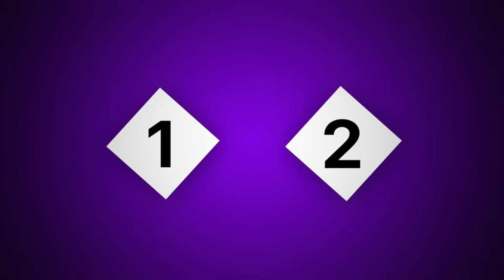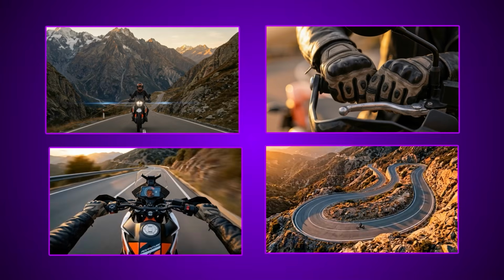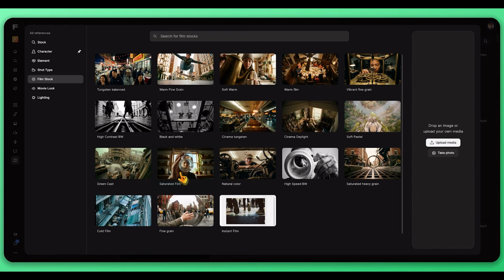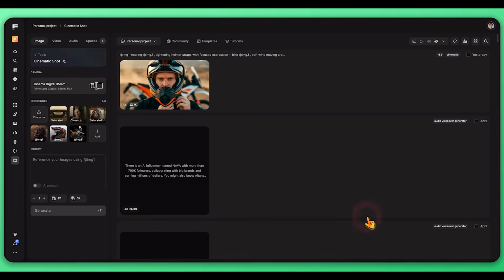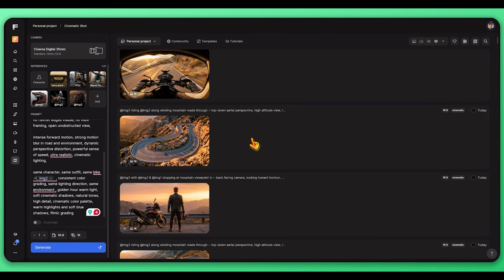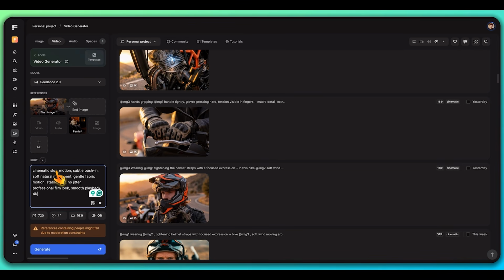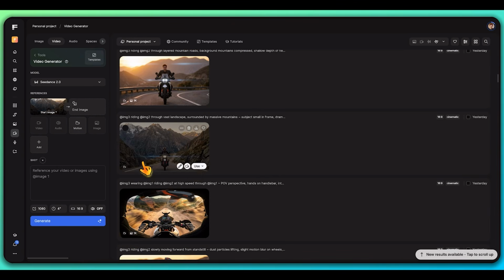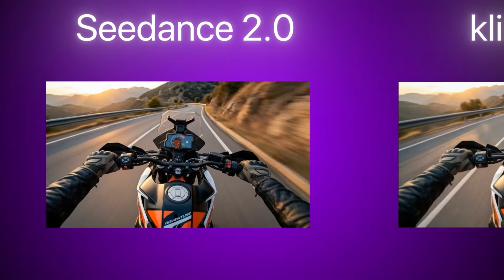How to make Cinematic AI Travel Films (Magnific Spaces + Seedance 2.5)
Seedance 2.0 & Magnific AI Workflow Creates Cinematic Travel Films With Consistent Character.
This tutorial is about how to make a consistent character AI short travel film using Seedance 2.0 & Kling 3.0 inside the magnific AI cinematic shot feature.

In this video, I tested a complete AI filmmaking workflow using Magnific Cinematic Shots, GPT Image 2, Seedance 2.0, and Kling 3.0 to create a studio-quality cinematic travel film without using a real camera.

From a single idea, the workflow generates cinematic storyboard sheets, character references, environments, camera angles, lighting setups, floor plans, and multi-shot sequences automatically. Then Seedance 2.0 animates those storyboard shots into a consistent cinematic video with smooth camera movement and realistic composition.

I also compare Seedance 2.0 vs Kling 3.0 for cinematic multi-shot generation, character consistency, motion quality, and overall filmmaking results.

If you’re interested in AI filmmaking, cinematic AI ads, travel reels, AI short films, or creating consistent AI video sequences, this workflow is honestly one of the most powerful setups available right now.

• How to create cinematic AI travel films
• Using Magnific Cinematic Shots for storyboard generation
• Creating cinematic camera movements with AI
• How GPT Image 2 generates production-ready storyboard sheets
• Seedance 2.0 cinematic animation workflow
• Seedance 2.0 vs Kling 3.0 comparison
• Character consistency techniques for AI video
• How to extend AI cinematic sequences into longer films

⏱️ Timestamps:

0:00 – AI Cinematic Travel Film Intro
0:24 – Camera Angles, Lenses & Cinematic Motion
0:40 – Magnific AI Cinematic Shots Workflow
1:06 – Freepik Rebrand to Magnific AI
1:24 – Camera Settings Explained (Lens, Aperture, Focal Length)
1:56 – Creating Consistent AI Travel Shots
2:30 – Shot Type Presets for Cinematic Framing
2:46 – AI Storyboard & Shot Composition
3:00 – Film Stock, Movie Look & Color Grading
3:40 – Best Camera & Lens Settings for Cinematic Shots
4:13 – Extreme Close-Up Cinematic Shot Setup
4:30 – How to Keep a Consistent Cinematic Look
5:09 – Animating Images with Seedance 2.0
5:28 – Best Camera Motion Presets (Pan, Zoom, Crane)
5:41 – Creating Cinematic AI Video Motion
6:06 – Full AI Animation Workflow
6:42 – Seedance 2.0 vs Kling 3.0 Comparison
7:20 – Which AI Video Model is Better?
7:42 – Pro Tip: Start Frame + End Frame Motion Control
7:49 – Complete AI Filmmaking Workflow Recap
7:57 – Advanced AI Cinematic Content & Outro

❓FAQ

What is Magnific Cinematic Shots?
Magnific Cinematic Shots is an AI filmmaking workflow that helps generate cinematic storyboard sheets, camera planning, environments, lighting references, and visual storytelling layouts from a simple prompt.

How do you create cinematic AI videos?
You can create cinematic AI videos by generating storyboard references first and then animating those scenes using AI video models like Seedance 2.0 or Kling 3.0.

Is Seedance 2.0 better than Kling 3.0?
Seedance 2.0 performs especially well for cinematic camera movement, storyboard-based generation, and multi-shot consistency, while Kling 3.0 may vary depending on the style and motion complexity.

How do you keep AI video characters consistent?
Using character references, storyboard sheets, recurring environments, and planned camera shots helps maintain consistency across cinematic AI videos.

👇 ENGAGE WITH THE COMMUNITY:
💬 COMMENT: Which of these top AI tools for content creators will you try first?